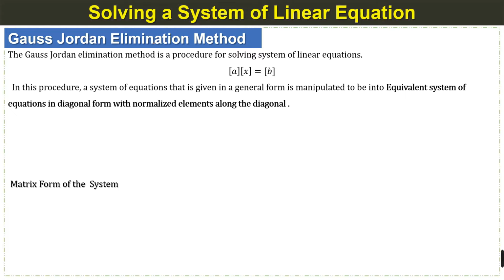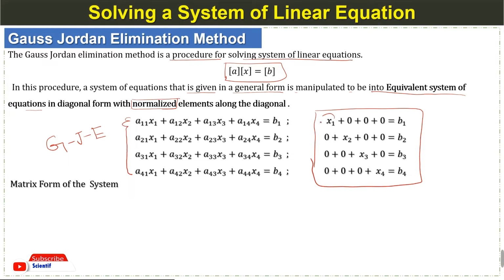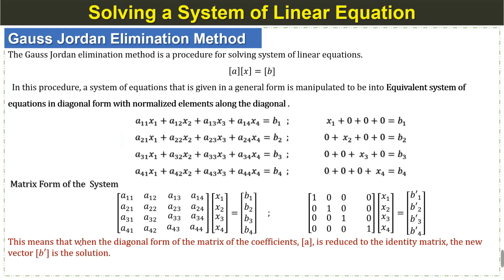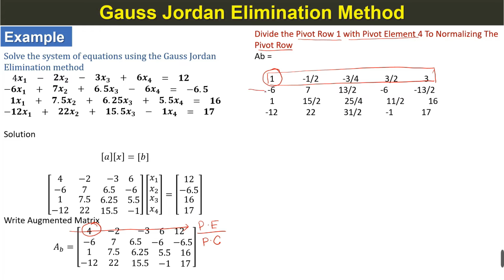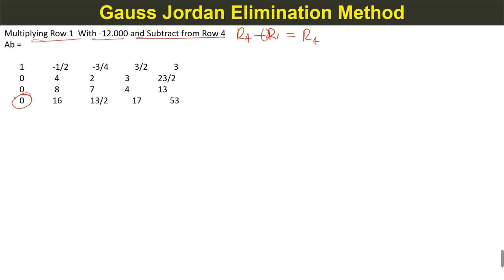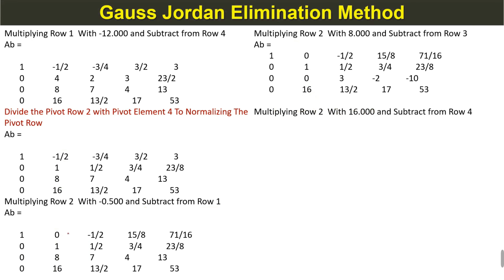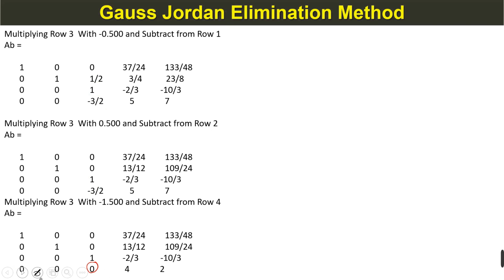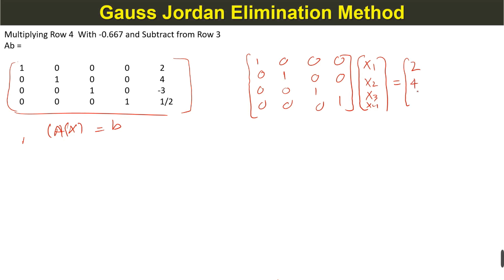Gauss Jordan Elimination Method for Solving System of Linear Equations | Reduce Echelon Form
The Gauss Jordan elimination method is a procedure for solving system of linear equations.
[𝑎][𝑥]=[𝑏]
  In this procedure, a system of equations that is given in a general form is manipulated to be into Equivalent system of equations in diagonal form with normalized elements along the diagonal .
𝑎_11 𝑥_1+𝑎_12 𝑥_2+𝑎_13 𝑥_3+𝑎_14 𝑥_4=𝑏_1 ;  𝑥_1+0+0+0=𝑏_1
𝑎_21 𝑥_1+𝑎_22 𝑥_2+𝑎_23 𝑥_3+𝑎_24 𝑥_4=𝑏_2 ; 0+ 𝑥_2+0+0=𝑏_2
𝑎_31 𝑥_1+𝑎_32 𝑥_2+𝑎_33 𝑥_3+𝑎_34 𝑥_4=𝑏_3 ; 0+0+ 𝑥_3+0=𝑏_3
𝑎_41 𝑥_1+𝑎_42 𝑥_2+𝑎_43 𝑥_3+𝑎_44 𝑥_4=𝑏_4 ; 0+0+0+ 𝑥_4=𝑏_4
This means that when the diagonal form of the matrix of the coefficients, [a], is reduced to the identity matrix, the new vector [𝑏′] is the solution.